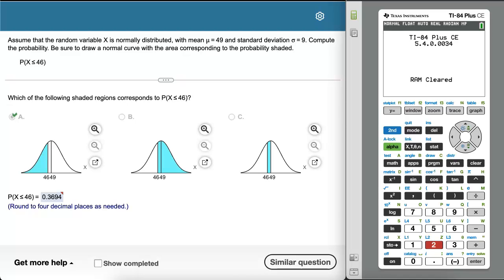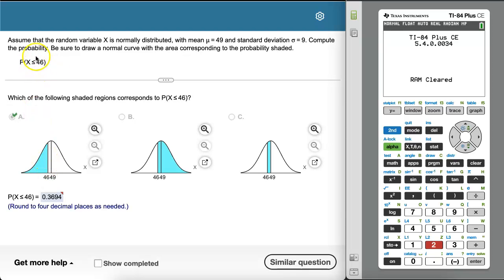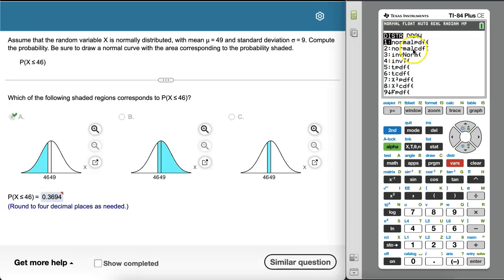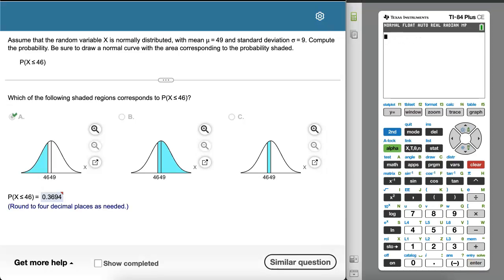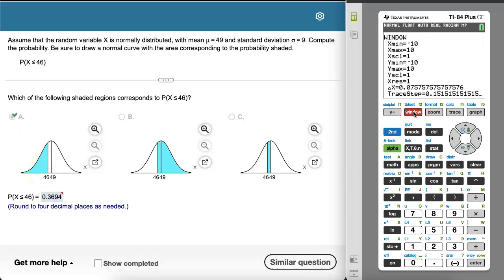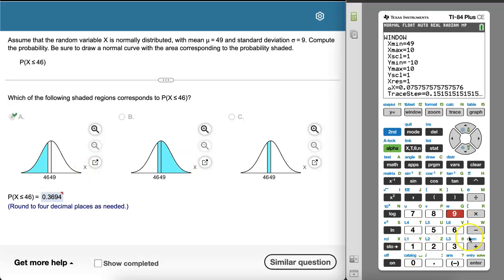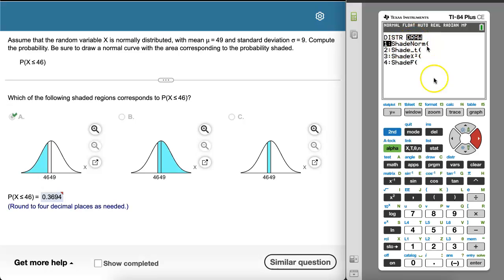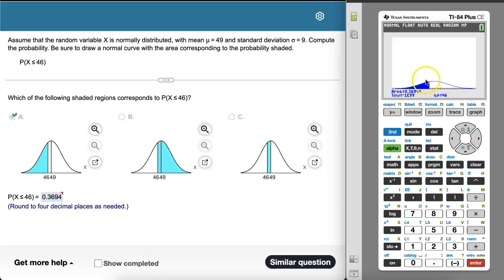MAT 152 7.2.25-T Find and interpret the area under the normal curve